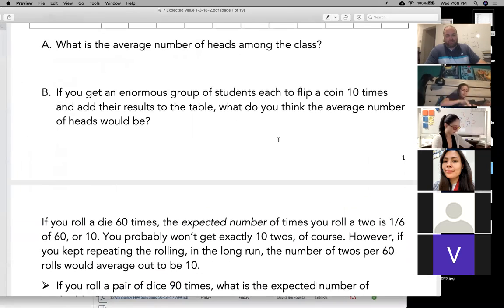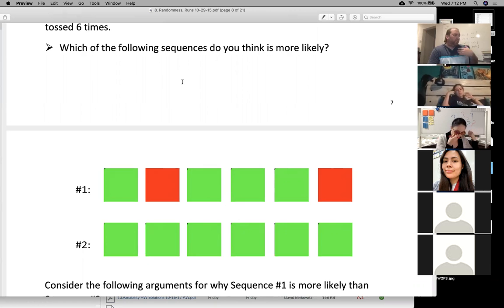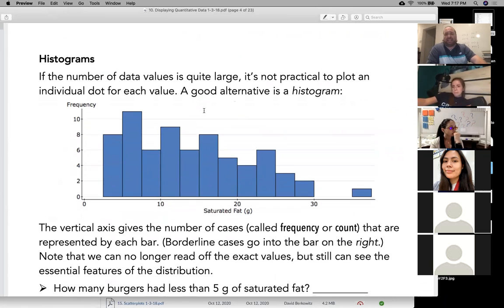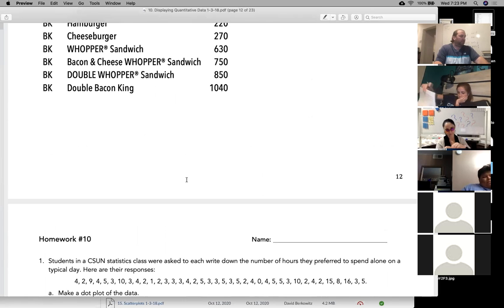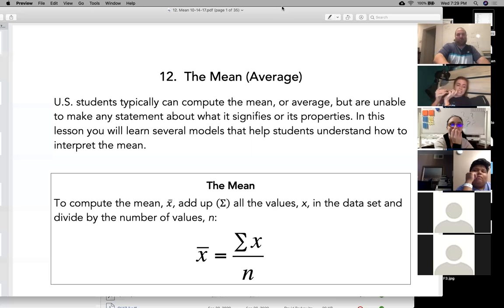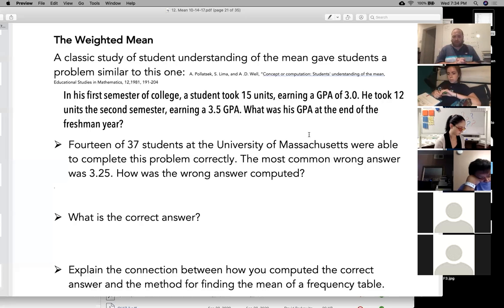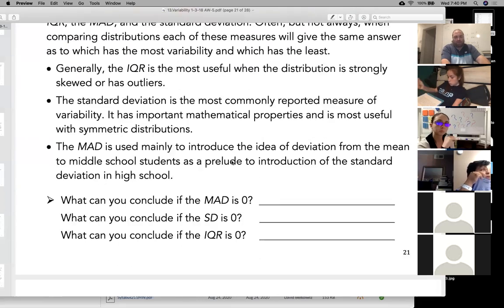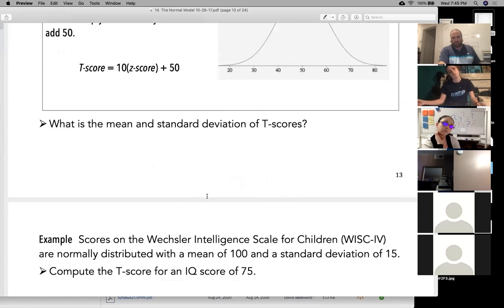Math 211 MW Class 22